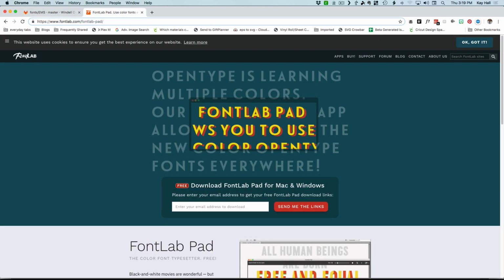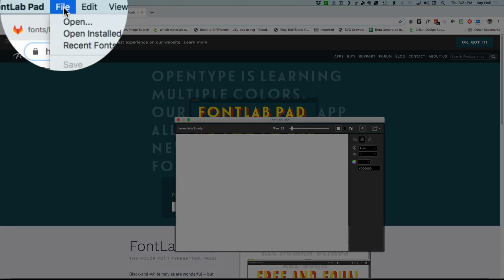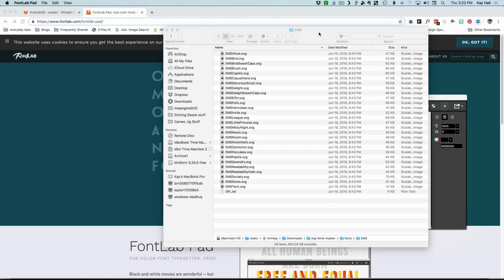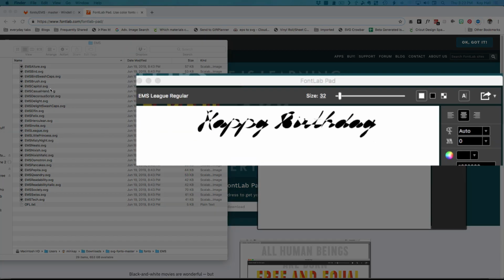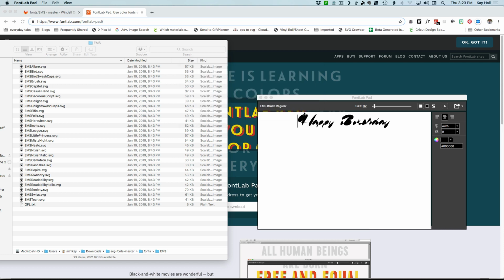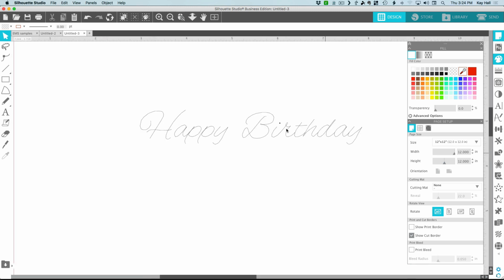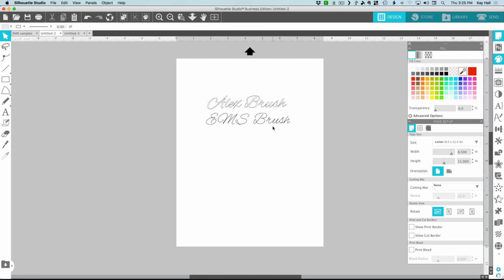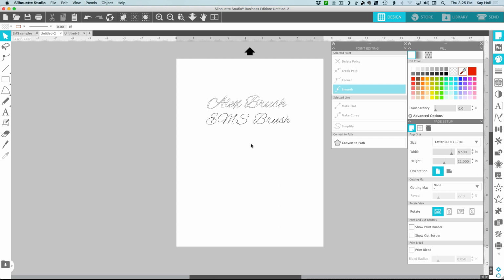Free Single Line Fonts for Silhouette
How to find and use free single line fonts with FontLab Pad and Silhouette Studio Designer Edition. Update: There is now an online tool for this.